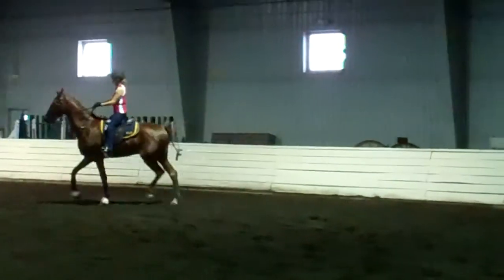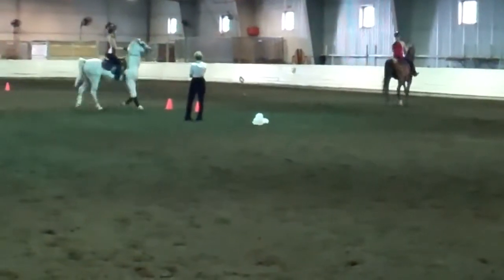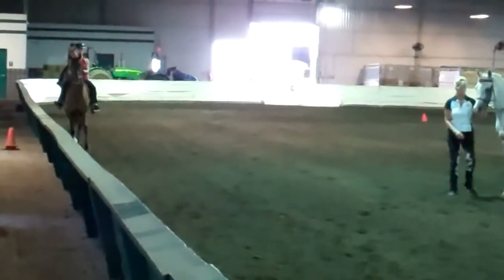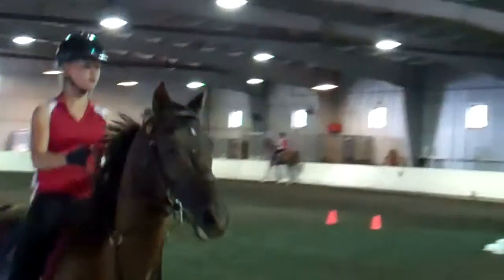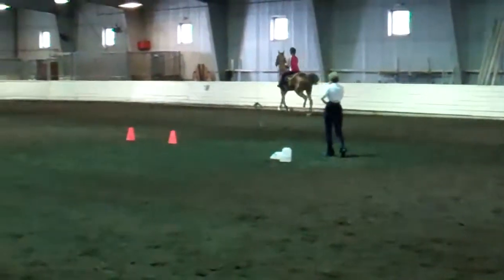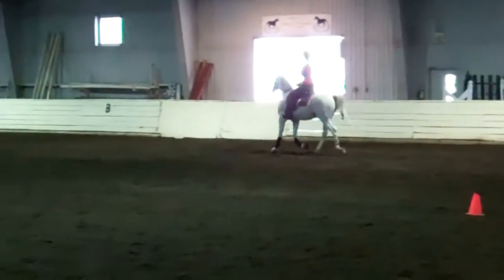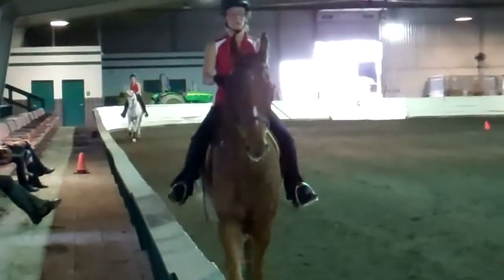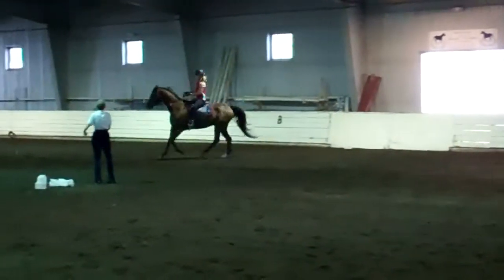William Woods July 30, 2011 Allyson and Shelby's Ride